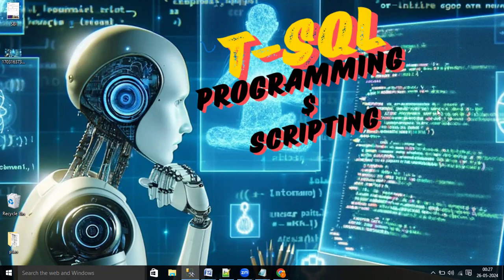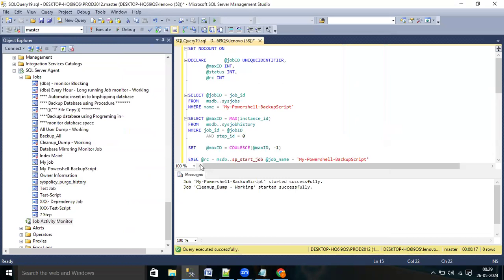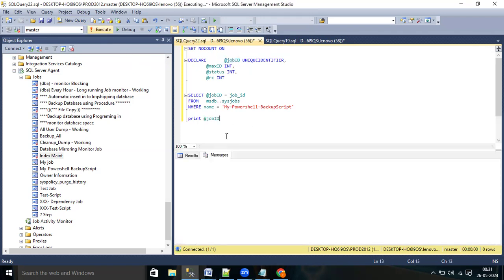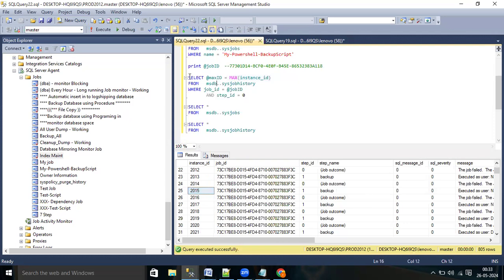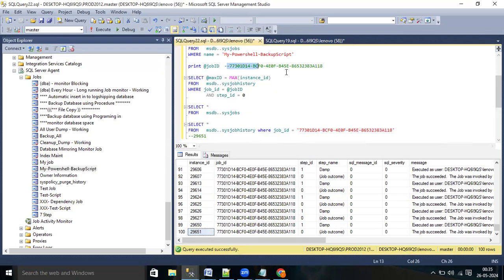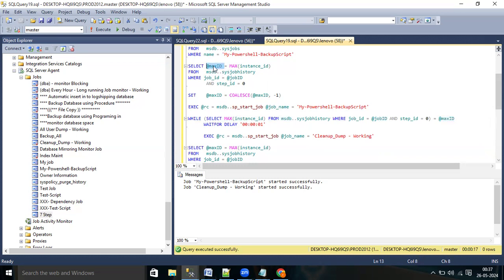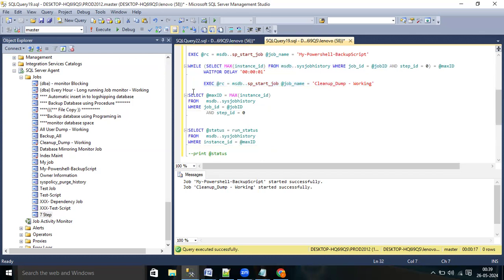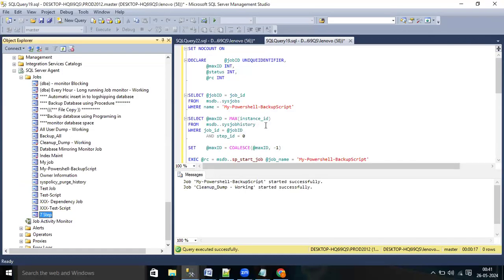Script for creating two dependent job that one job will complete than only other Job will start